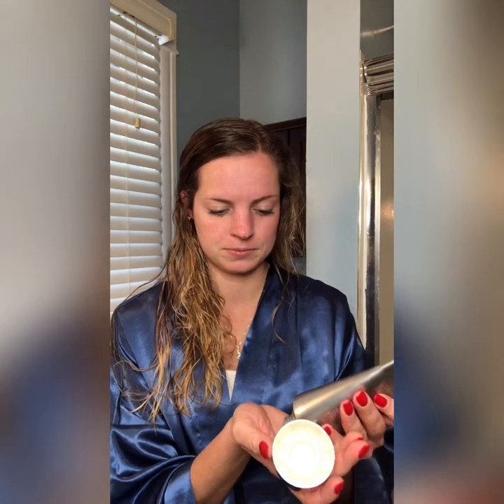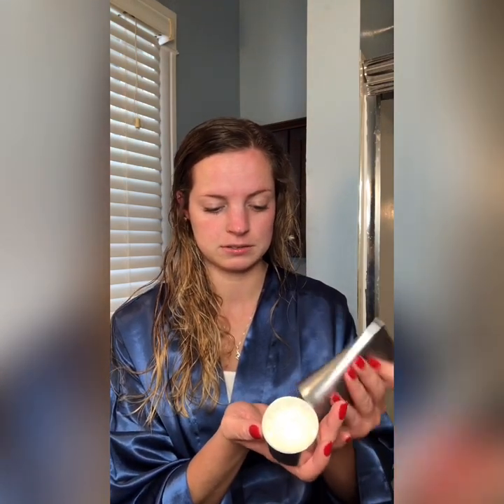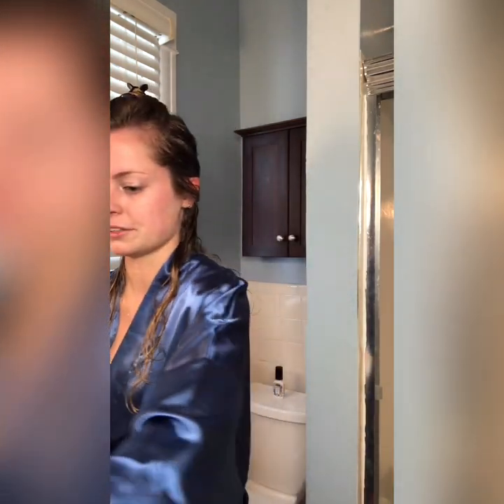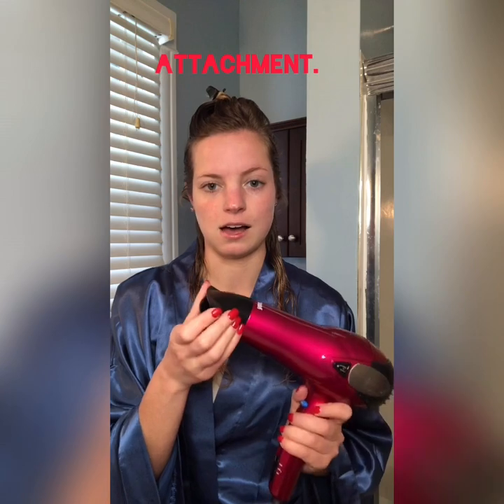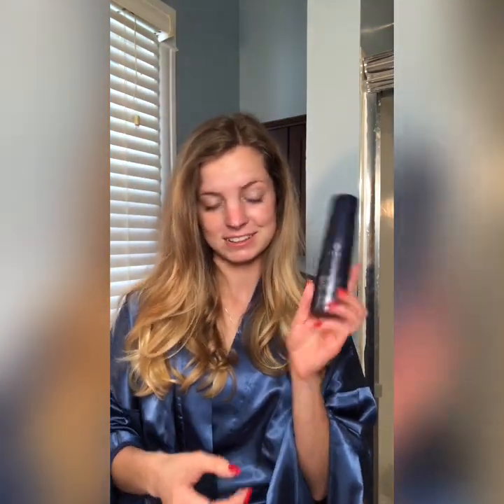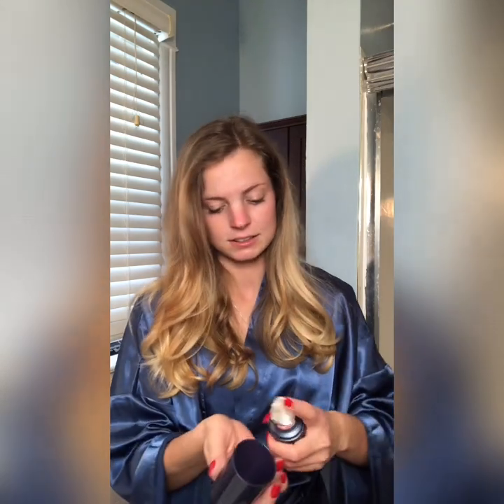Salon Blowout x Monat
Salon blowout tutorial! Enjoy :)